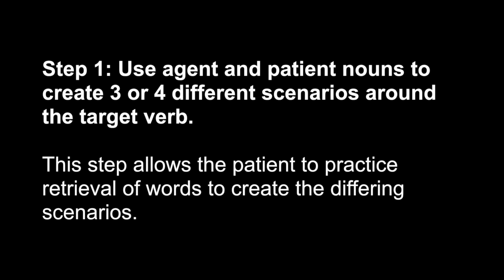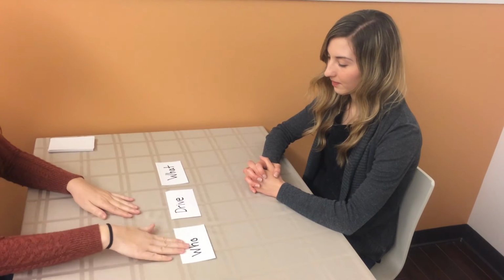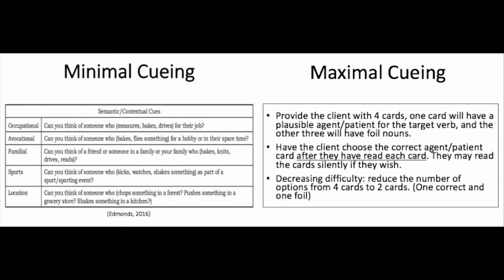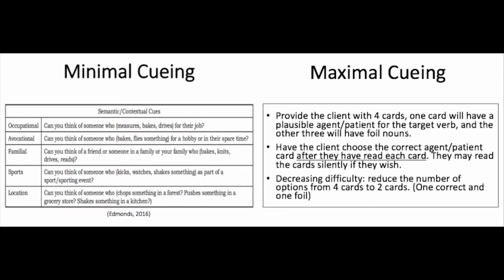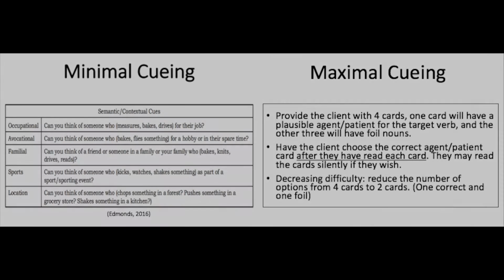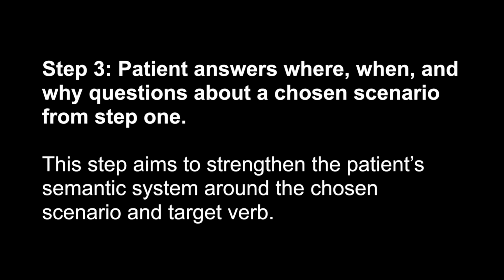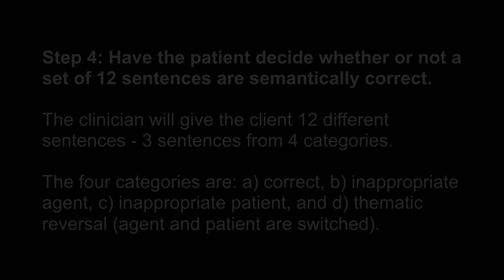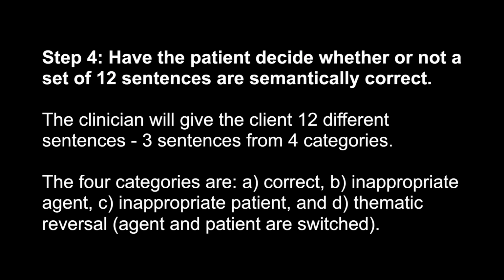Verb Network Strengthening Treatment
NVeST protocol. School presentation.